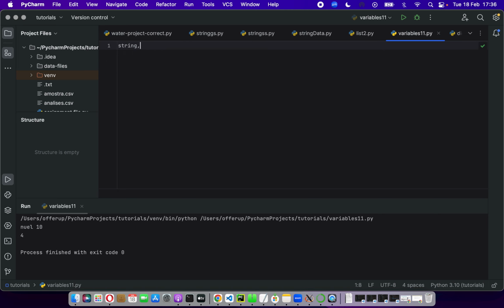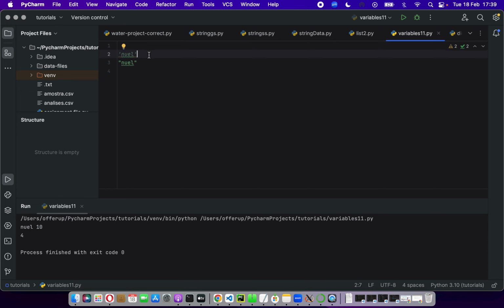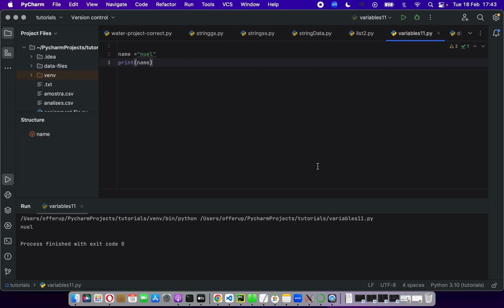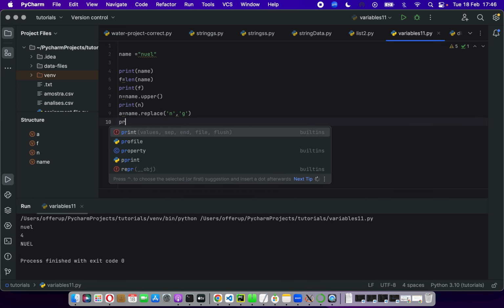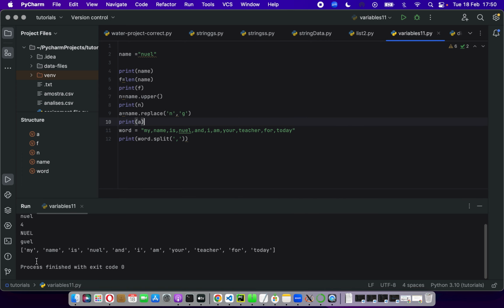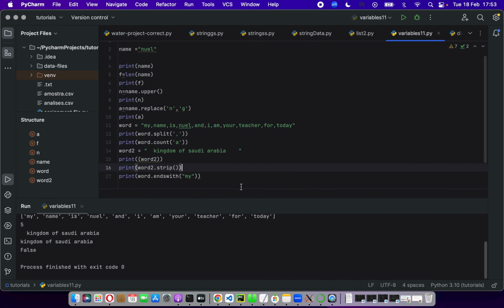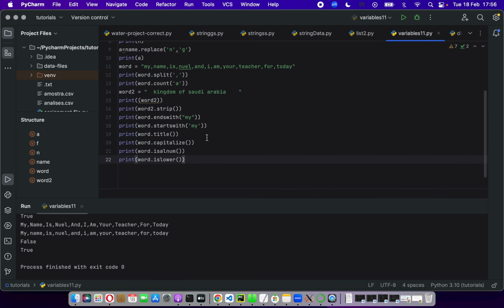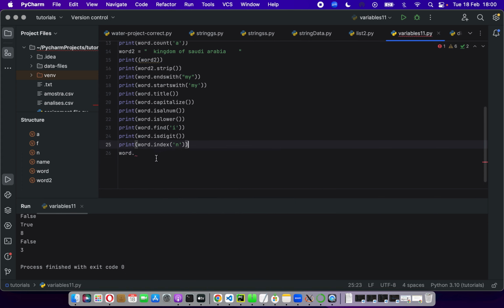Python Strings Explained: The Essential Guide for Beginners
In this comprehensive Python tutorial, we will dive deep into the fundamentals of strings in Python. Whether you're a complete beginner or just need a refresher, this guide will help you understand how to work with strings effectively. From basic operations like string definition,  concatenation to more advanced techniques like slicing, formatting, and string methods, we've got you covered.

What you’ll learn in this video:

Understanding Python strings and their importance.
How to declare and manipulate strings in Python.
Essential string methods like upper(), lower(), replace(), split(), replace(), swapcase(), startwith(), endwith(), and more.
String slicing and formatting.
Common mistakes and how to avoid them when working with strings.

Python beginners looking to understand string basics.
Programmers who want to strengthen their knowledge of Python string operations.
Anyone preparing for coding interviews that involve string manipulation.